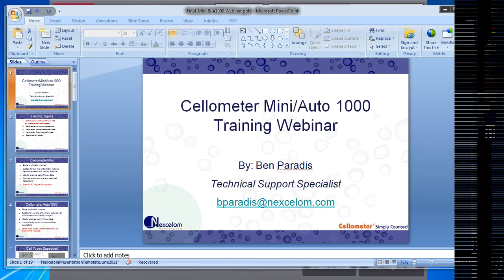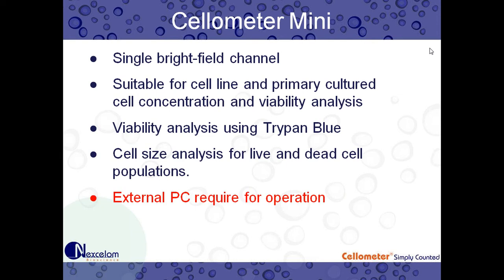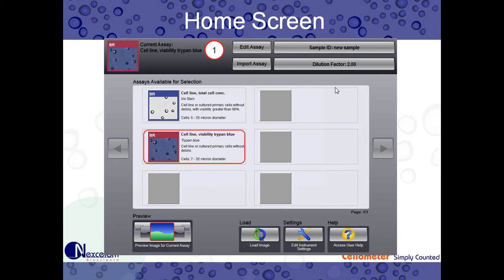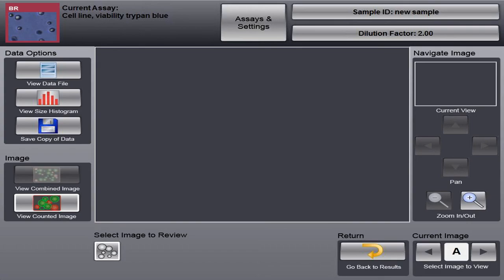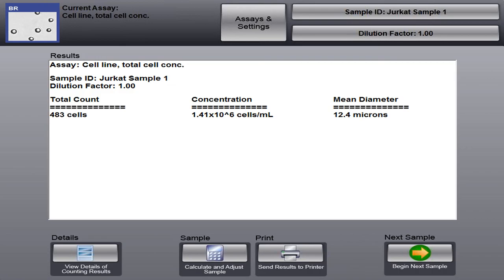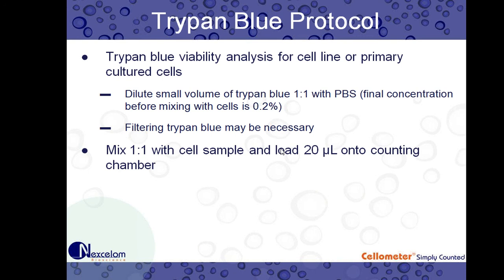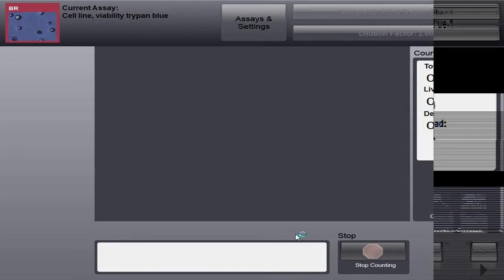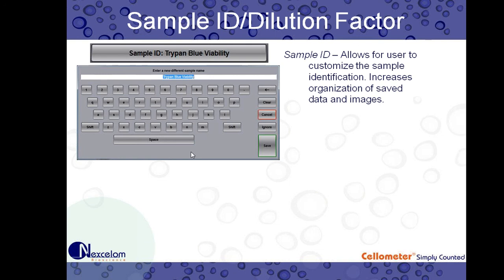Performing Total Cell Concentration and Trypan Blue viability assays - Cellometer Mini & Auto 1000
In this training webinar we will look at the Cellometer Mini and Cellometer Auto 1000 to help you get more familiar with the instruments’ software. Then we will show how to perform a total cell concentration assay. Next we will show how to perform the Trypan Blue viability assay. Finally we will look over the data management features available on the Cellometer Mini and Cellometer Auto 1000.